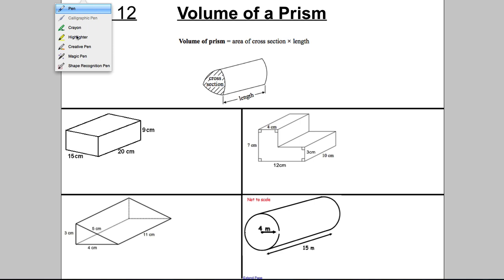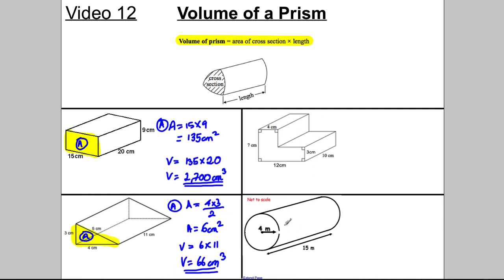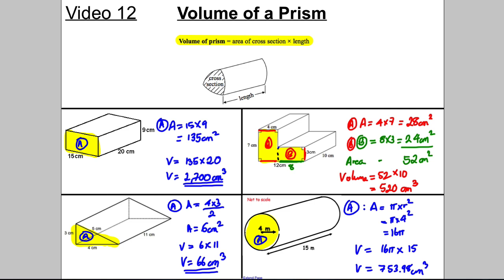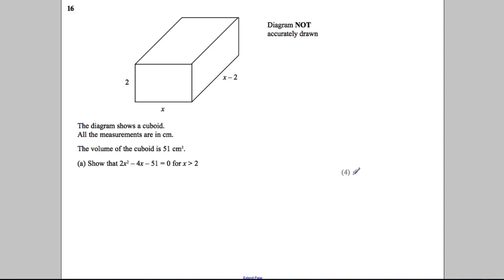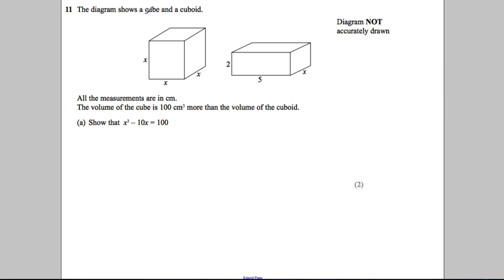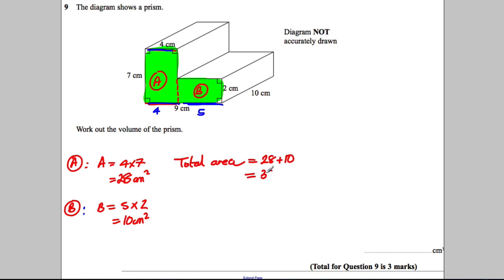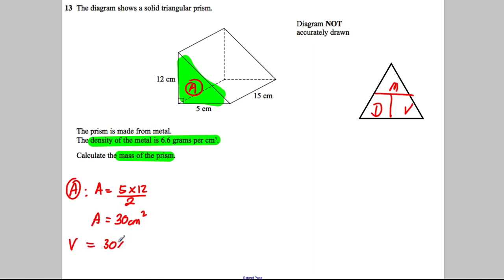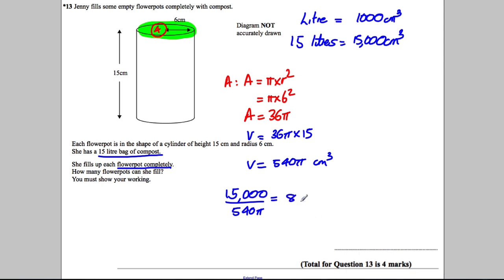GCSE Revision Video 12 - Volume of a Prism